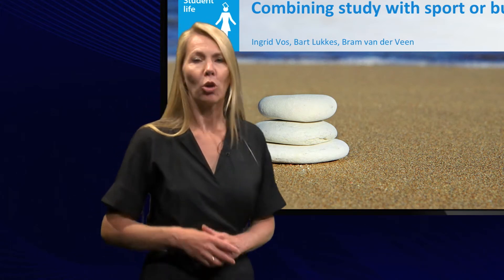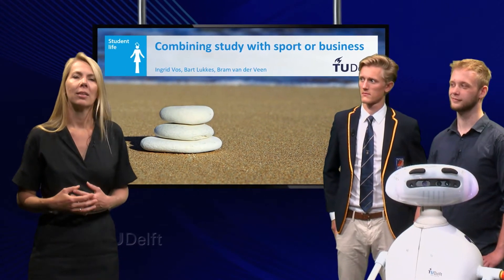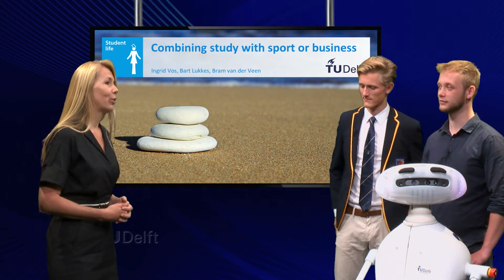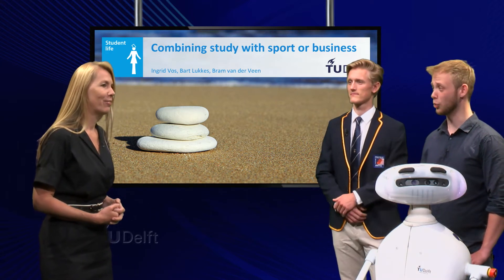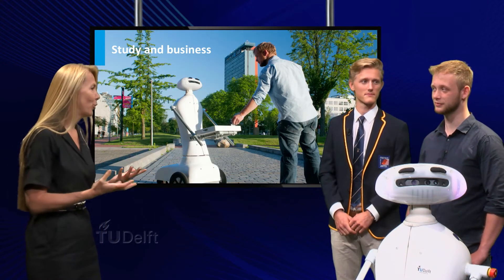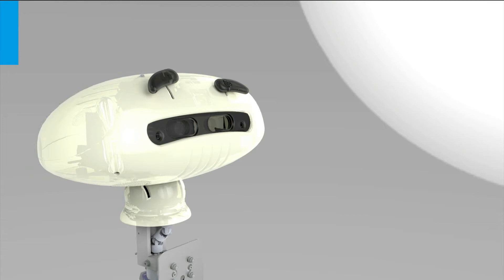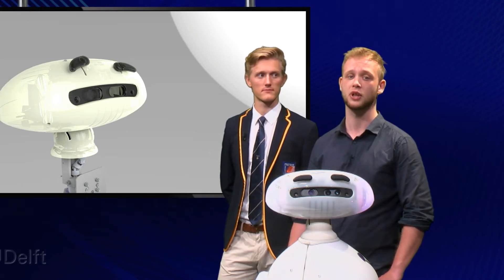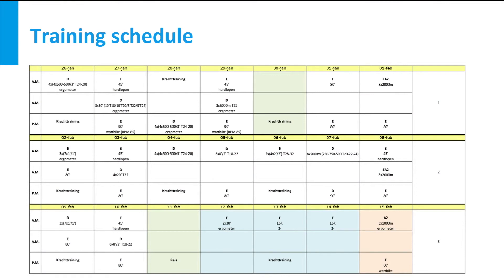"Combining a challenging activity with your study - Pre-university Calculus - TU Delft "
This educational video is part of the course Pre-University Calculus, available for free ©️ TU Delft, released under a CC BY NC SA license How to combine a challenging activity like high-level sports, running a business or having a job with your study? This video shows an interview with a rower who participated in the world championships and a designer who started a business with fellow students. This video is part of the edX course: pre-university Calculus (Calc001x)